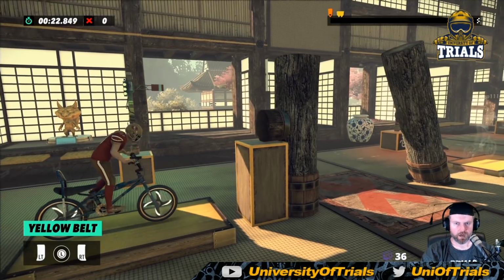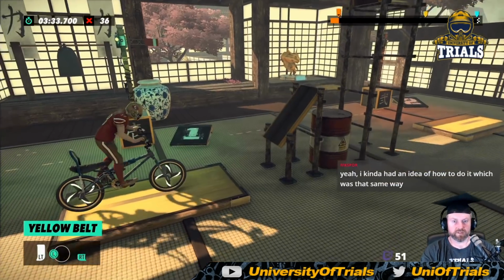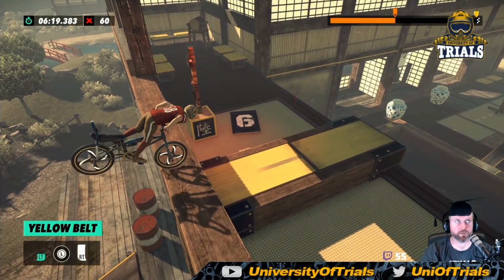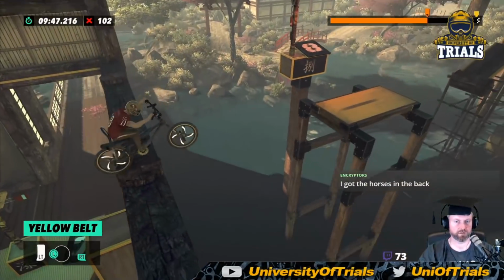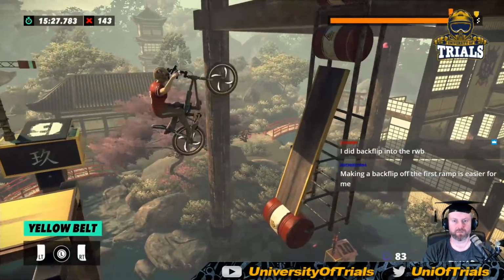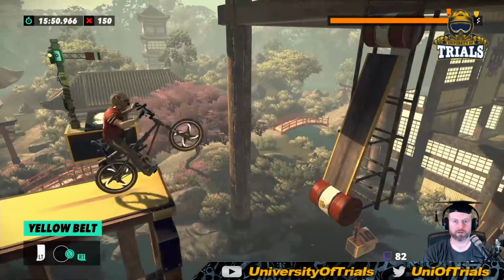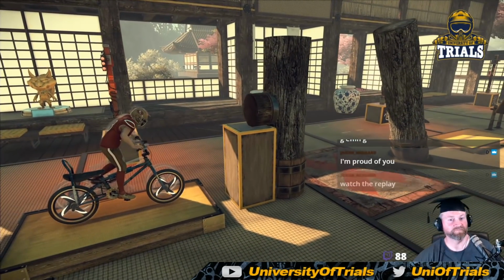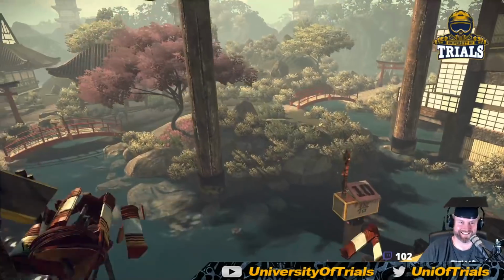Yellow Belt - Trials Rising Ninja Tutorial (Notorial)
Despite not being all that good at Ninja tracks, I was asked to complete a walk through of Yellow Belt. I didn't feel right calling it a tutorial so Notorial was the name we came up with. Still hope some people struggling with this will find it useful and feel free to add in the comments if you have any alternative strategies.